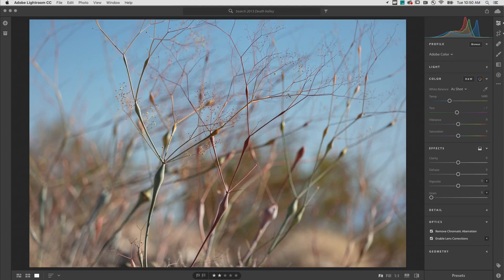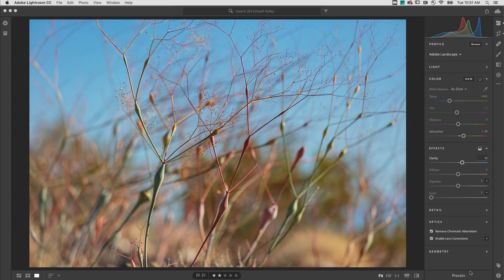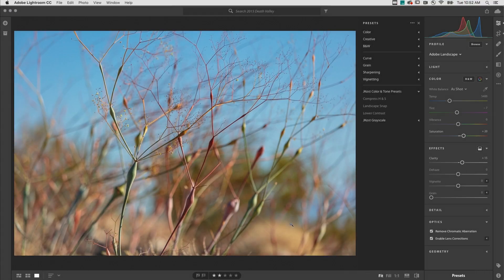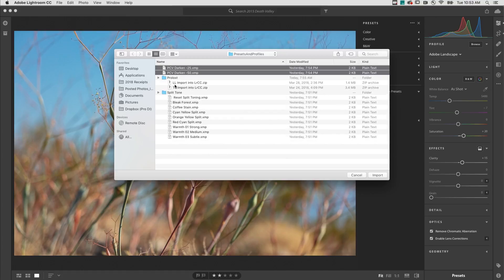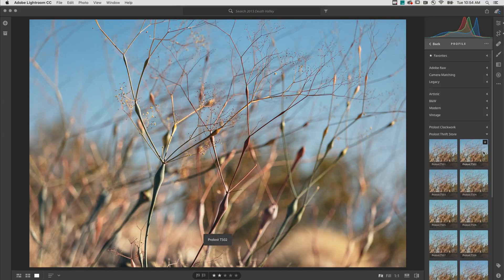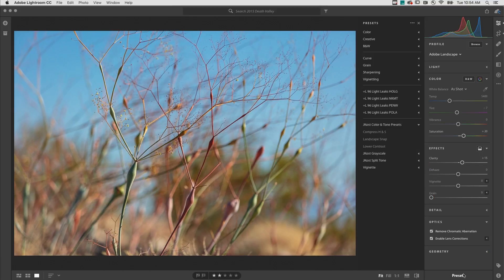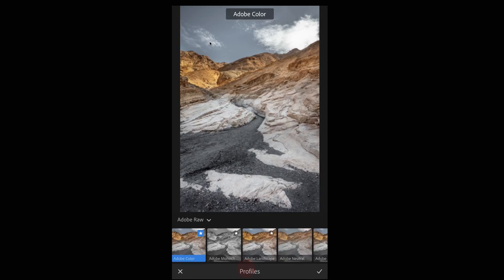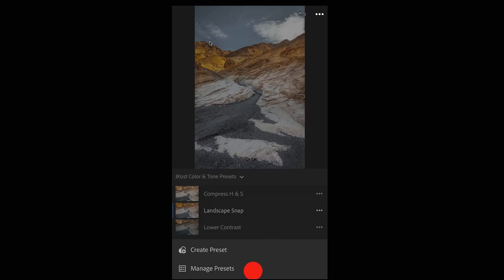Profiles and Presets in Lightroom CC | Adobe Lightroom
Learn how to create a preset based on edited settings, quickly import and sync profiles and presets, and manage profiles and presets on individual devices.